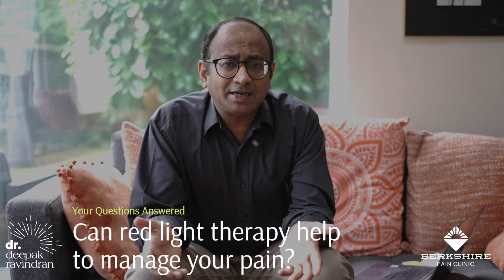Can (Infra)Red Light Therapy Help You Manage Your Pain?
Can infrared light therapy help you manage your pain? The positive news is that recent studies suggest that it can in certain context - but a measured approach is best recommended and understanding the different types of infrared light is important. Here's what I mean.

Hello and thank you for visiting my YouTube channel. I'm Dr Deepak Ravindran, multi-award-winning pain expert, consultant and author of the Amazon bestseller, 'The Pain-free Mindset.